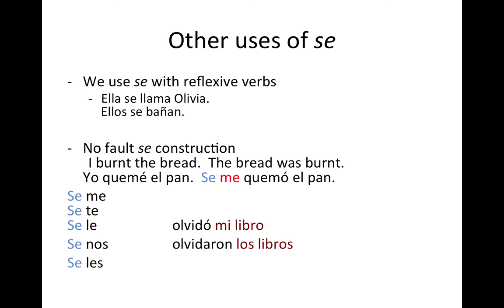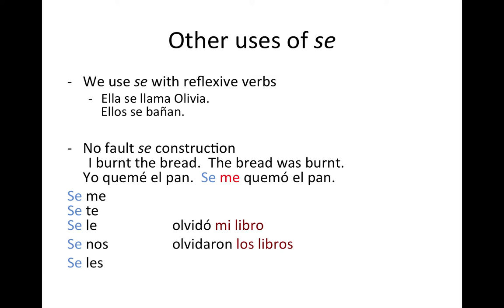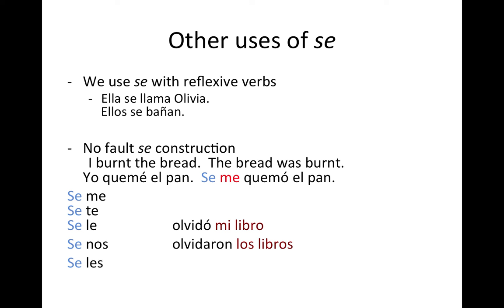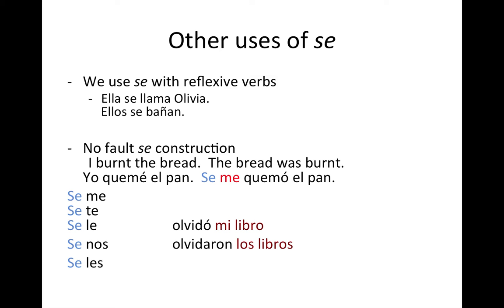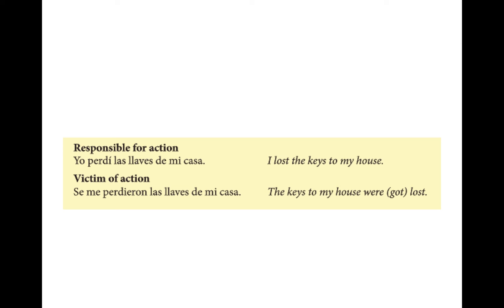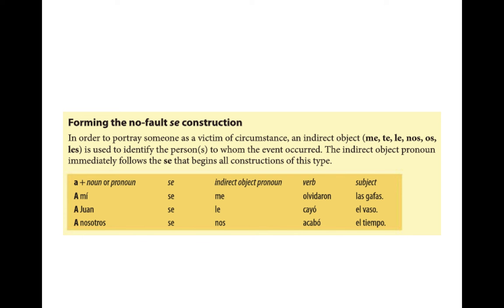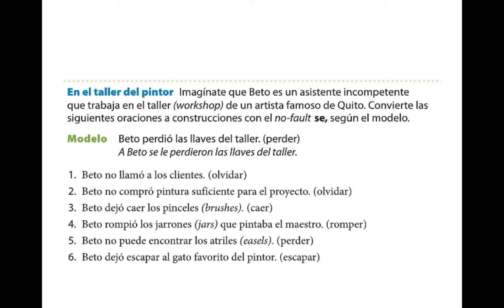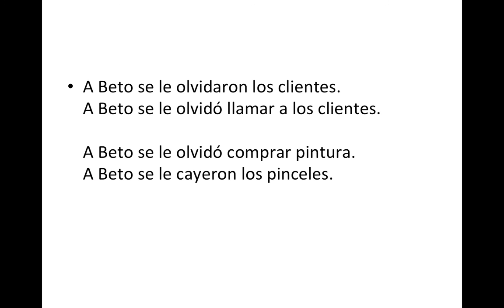No fault se construction